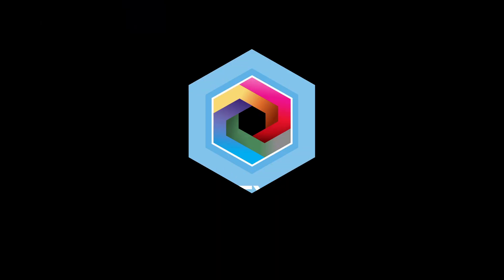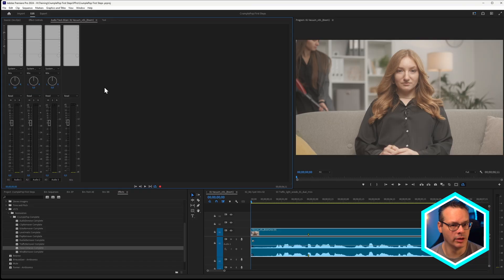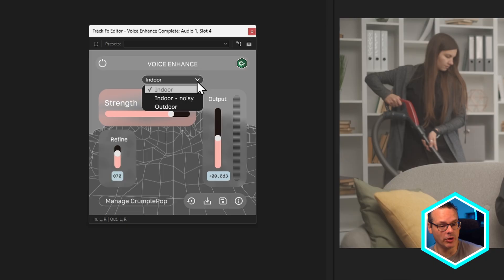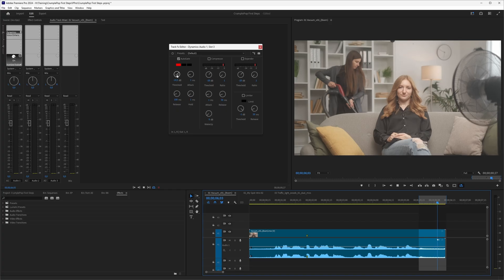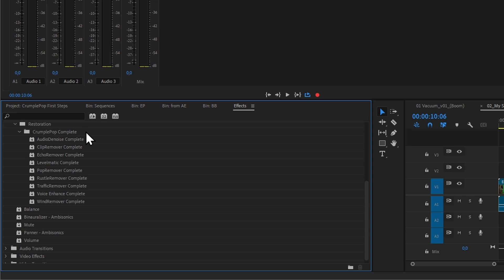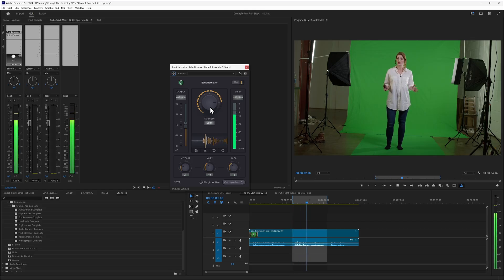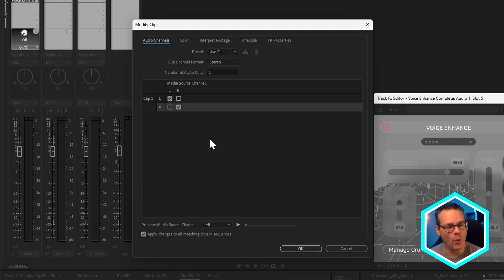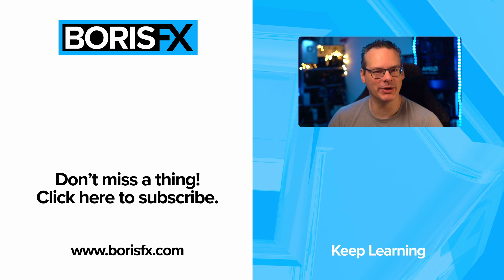Getting Started With Voice Enhance: Boris FX CrumplePop 2025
You've installed CrumplePop 2025. Now what?

Ben Brownlee shares just how easy it is to set up and produce clean, natural-sounding vocals using the new Voice Enhance plugin, powered by game-changing AI tech.

* How to set your audio clip properly
* Always use Voice Enhance first!
* Discover the 3 model options & what they mean
* Don't be afraid to upstream with other CrumplePop tools

Supports Adobe Premiere Pro and Audition, Avid Media Composer and Pro Tools, Final Cut Pro, DaVinci Resolve, GarageBand, and Logic.